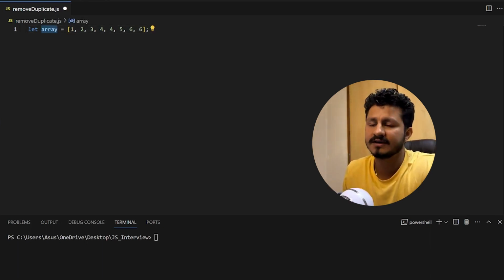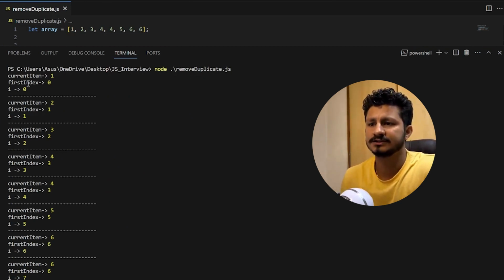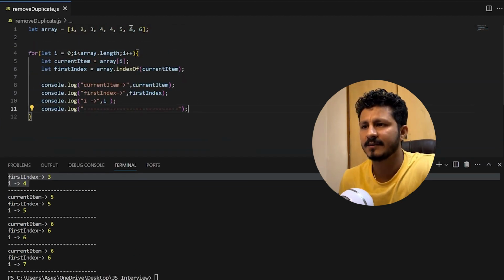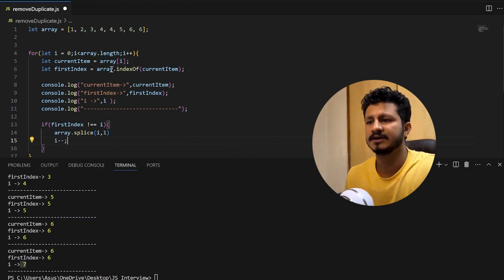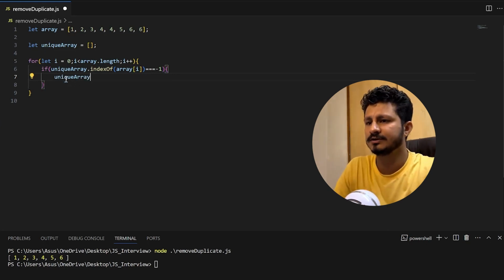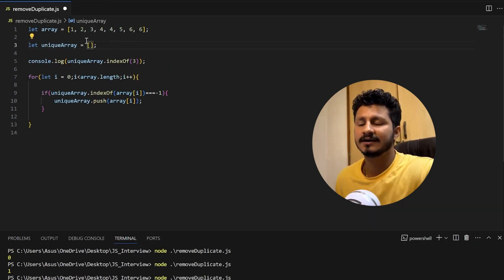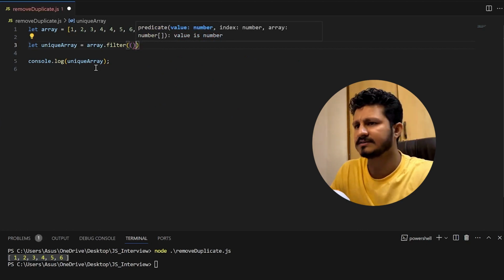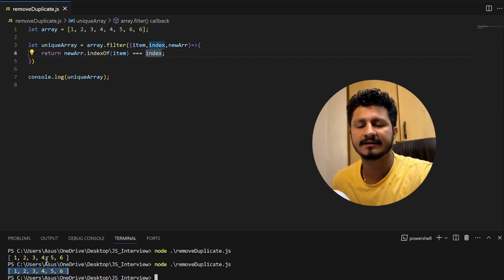JS Interview Question: Remove Duplicates from an Array - 4 Ways with Examples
JS Interview Question
Dive into JavaScript with our latest tutorial! 🚀 Learn how to efficiently remove duplicates from an array in JavaScript, a crucial skill for any javascript developer. In this video, we explore 4 ways/methods to  remove duplicate from an array and make it unique, providing clear examples and insights. Whether you're gearing up for a JavaScript interview or simply want to enhance your coding skills, this tutorial has you covered.
Watch, learn, and elevate your JavaScript proficiency! 💻🔍